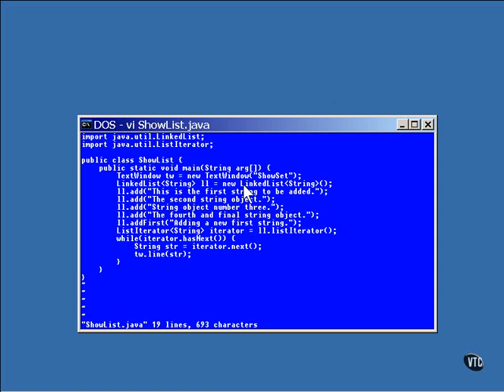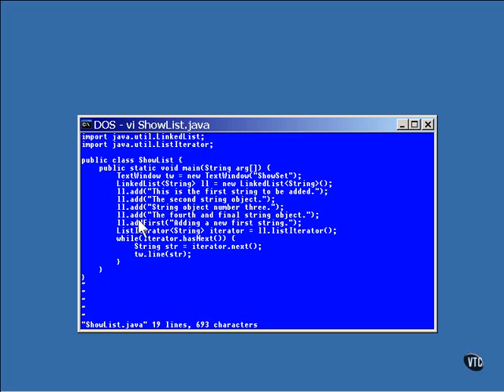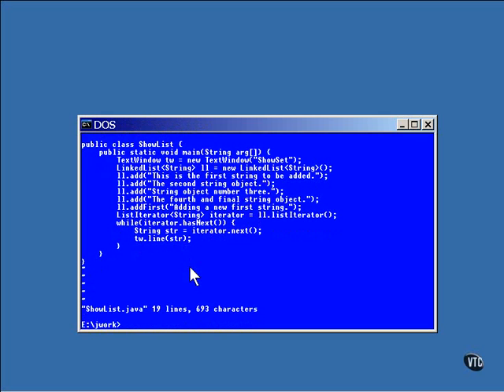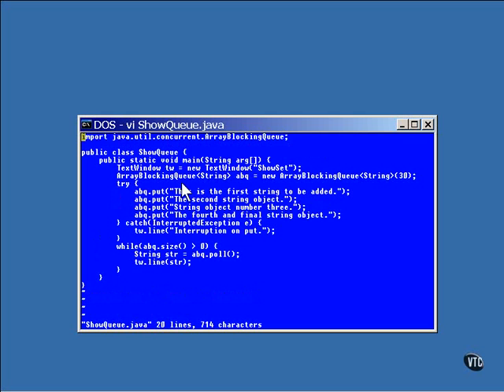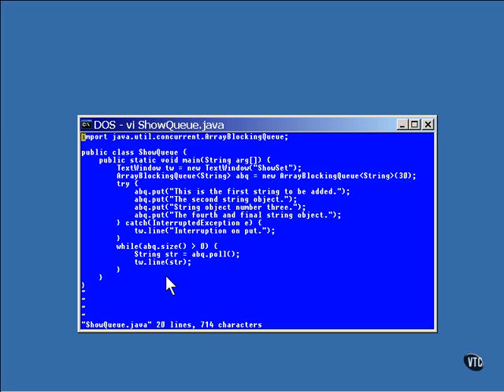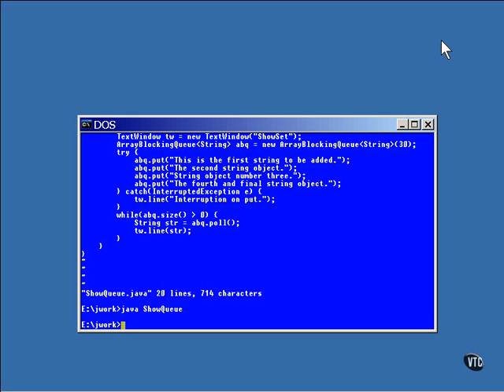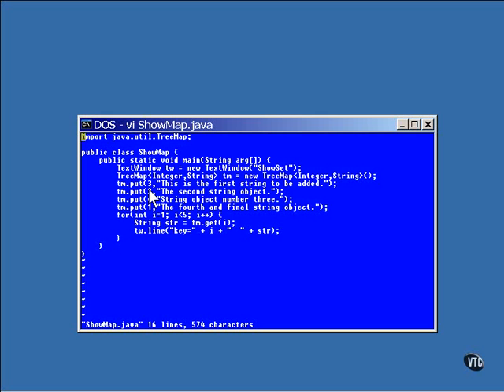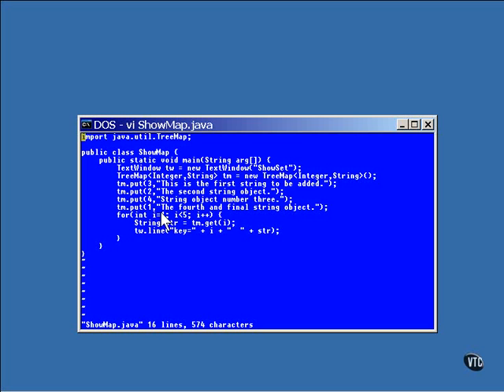77.Java Certification-Chapter10.java.lang & java.util-Lesson6.List, Queue, & Map.